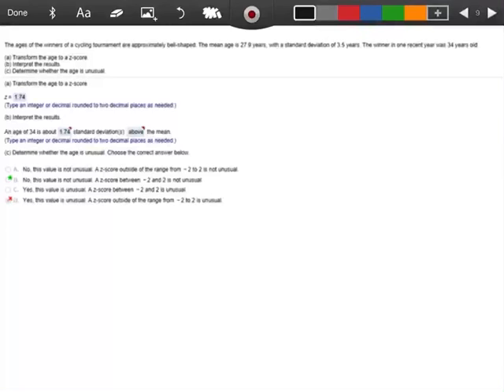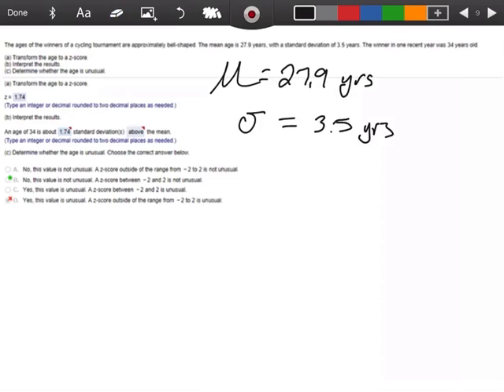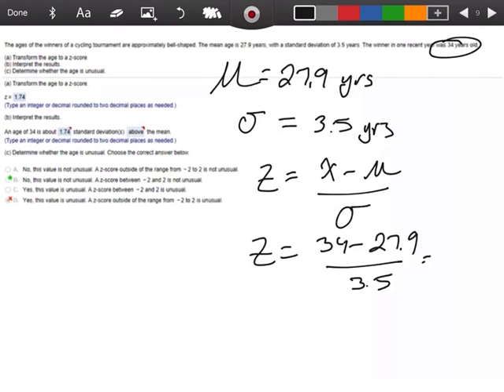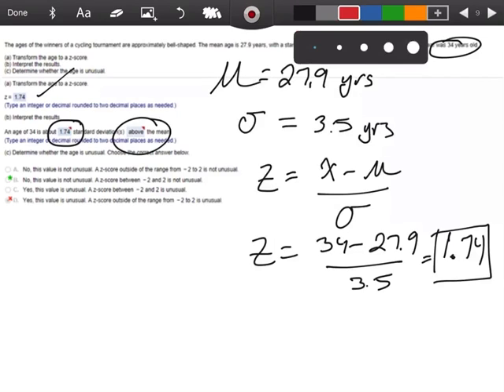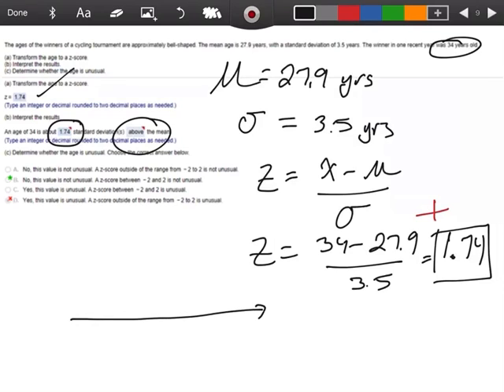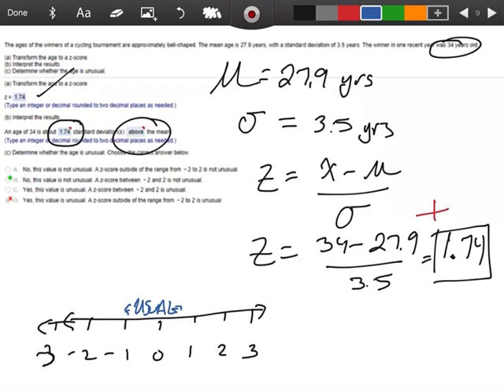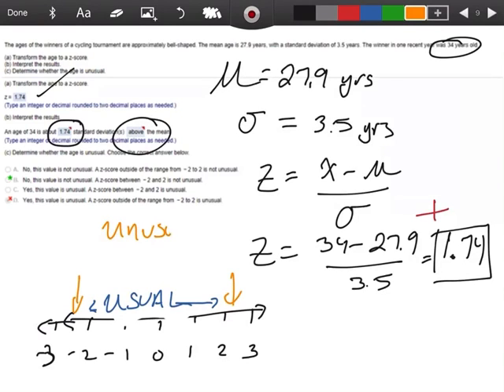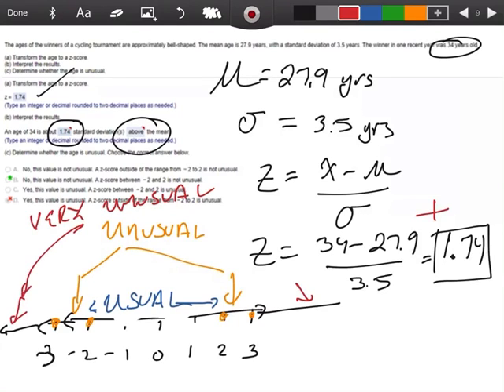Cyclist z-score problem MATH 1442